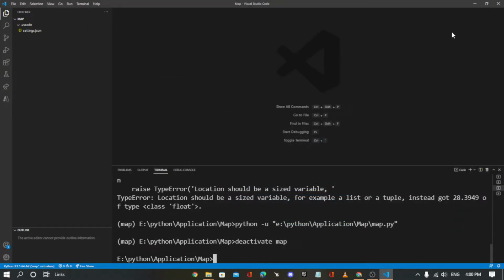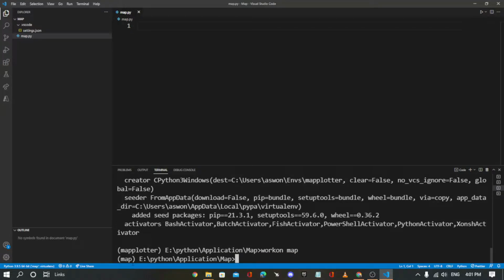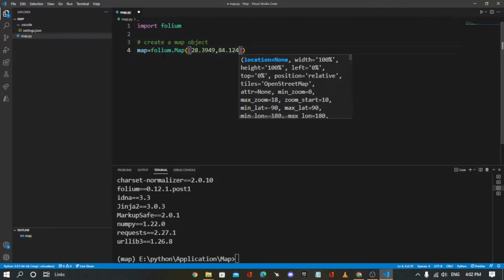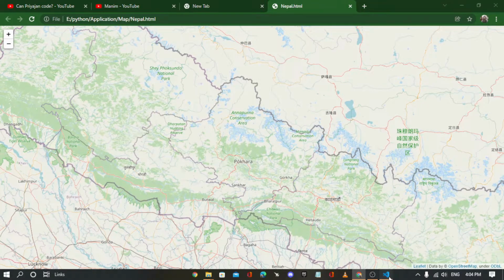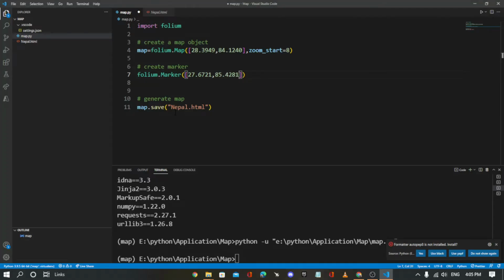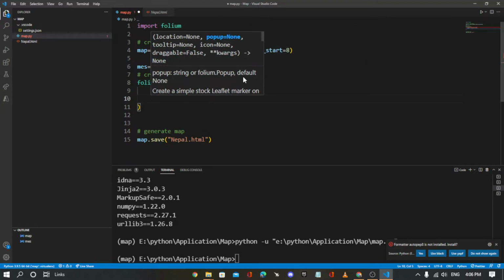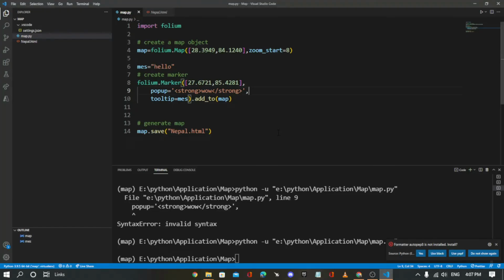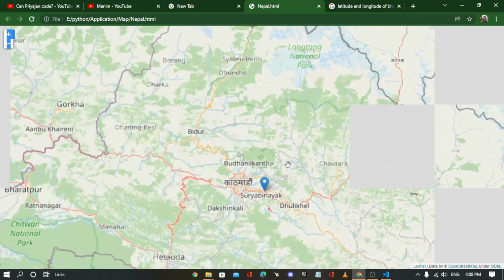How to plot map with Python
Learn the basic of Folium. Folium is one of the coolest library of the Python. You can plot longitude and latitude on map. You can also make GPS tracking module with arduino which I will show soon(Hopefully lol)